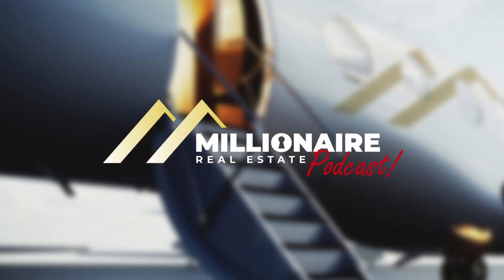Is there a ROI on Zillow leads, What strategy works? and more-with Kelly Schuit | MRE Podcast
Welcome back to the Millionaire Real Estate Podcast! Today, we sat down with special guest Kelly Schuit  to discuss Is there a Roi on Zillow leads and what is the strategy that works, 5 things that you need to know if you are going to buy Zillow leads and more!

With years of experience in Maryland’s dynamic real estate industry, Kelly has built a reputation for putting her client’s needs first, which she believes is at the heart of her success. As a native Marylander, she knows the ins and outs of the many unique neighborhoods and cities Maryland has to offer and is adept at navigating her clients to the ideal neighborhood and home for their family.
As co-owner of Next Step Realty, a destination brokerage for Maryland real estate agents, Kelly has ample experience in working with both new and seasoned agents, helping them become industry-leading professionals. provide innovative and individualized solutions that are designed to help every agent on our team succeed.
Kelly prides herself on not only being an active agent in the Maryland real estate market, but also on being able to share her insights, experience, and advice with agents looking to grow their own real estate careers.

CanZell is one of the fastest-growing virtual/hybrid companies with a focus on providing local leadership, revenue share opportunities, and top technology for agents. Learn how you can keep more of your commission and sell more real estate at joincanzell.com